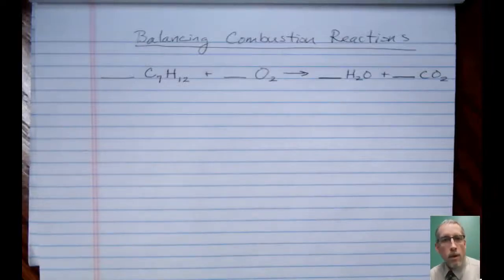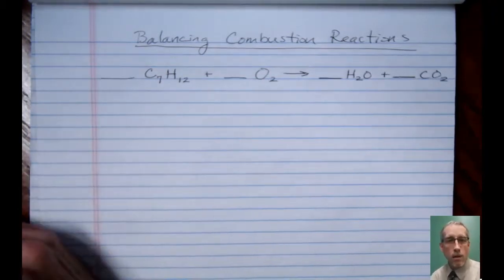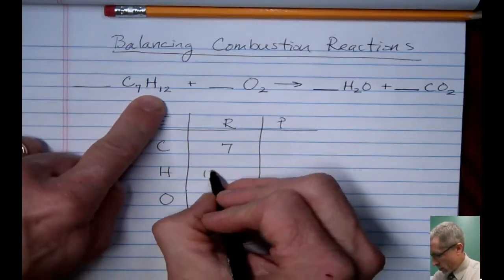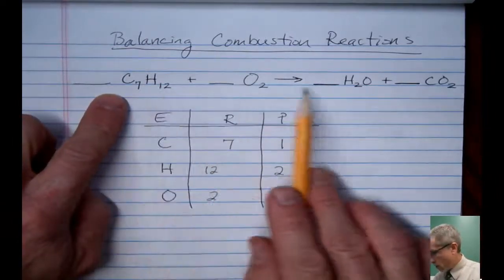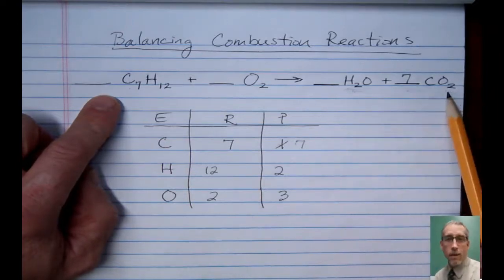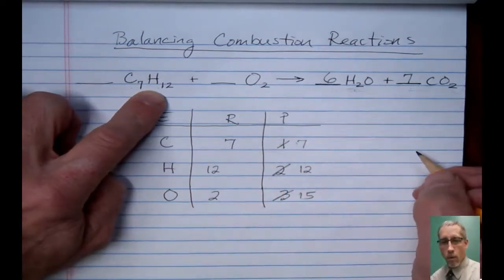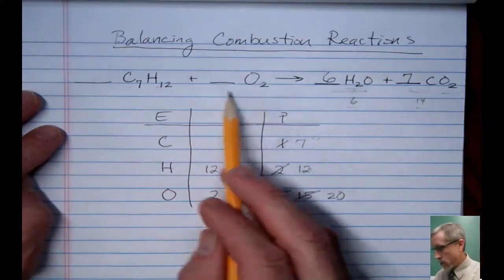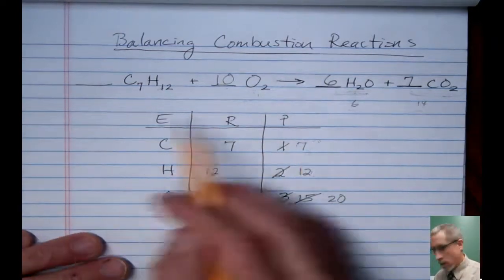Balancing combustion reactions